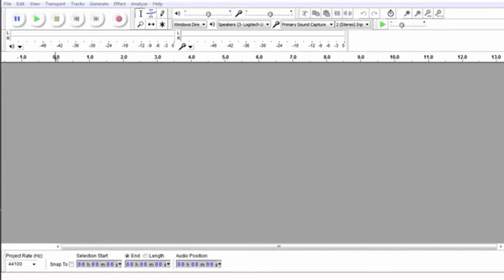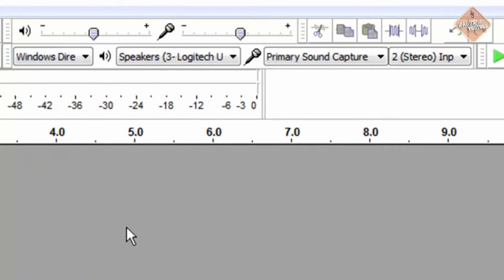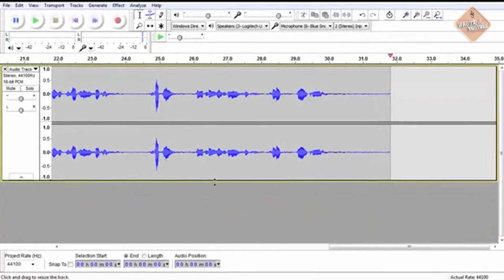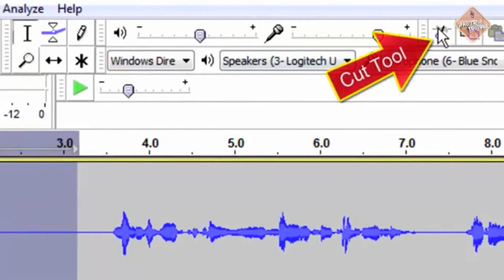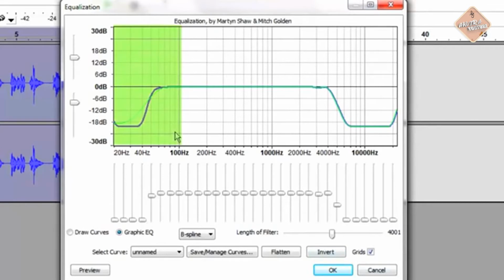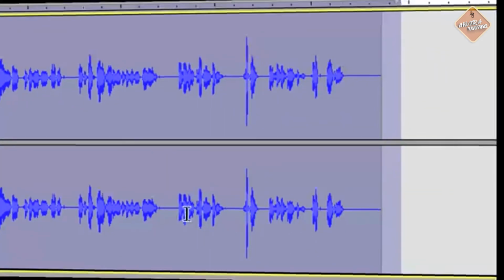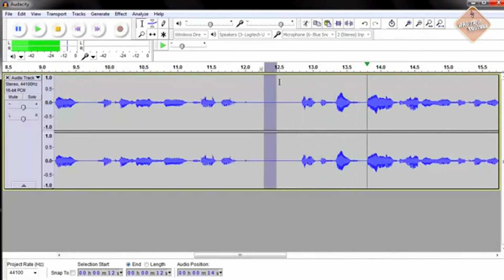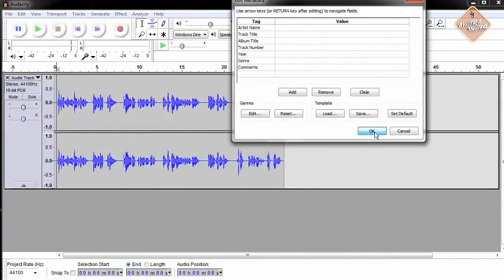Audacity Voice Over Full Tutorial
Hi Everyone
enjoy friends